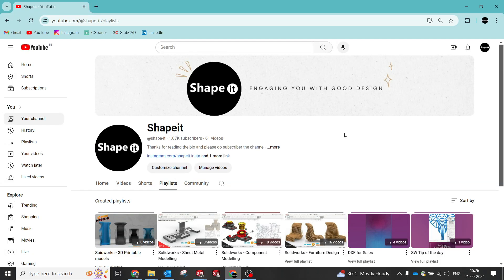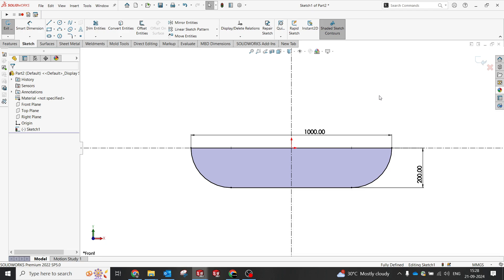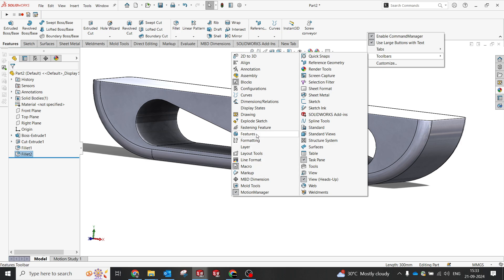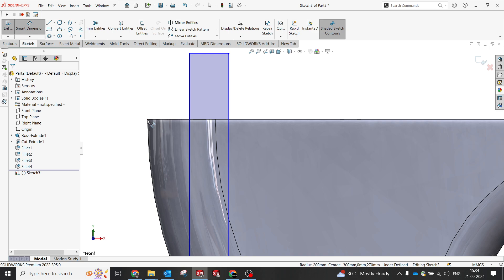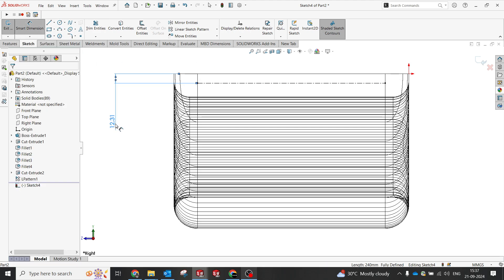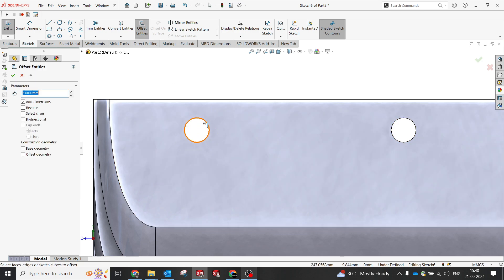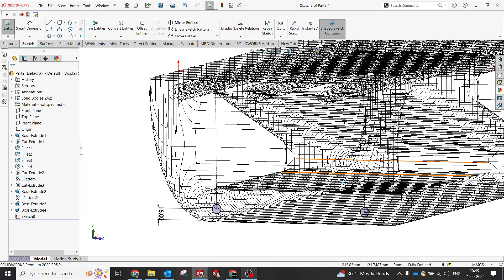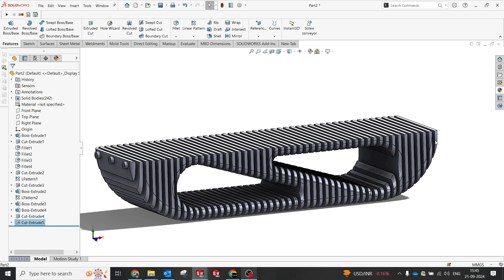Solid works - Furniture Design | Parametric wood design | Geometric Pattern for modern table | EP17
Solid works furniture design with help of basic features